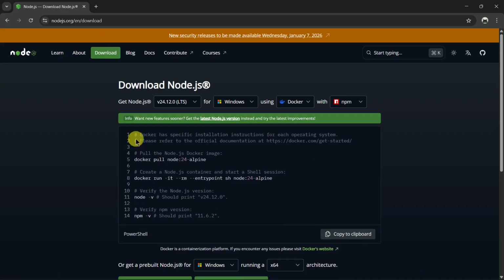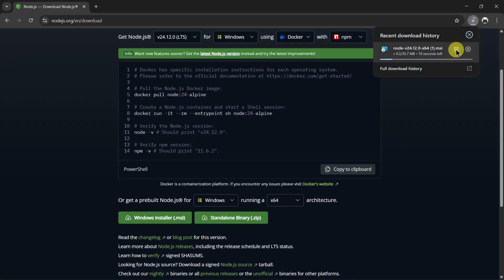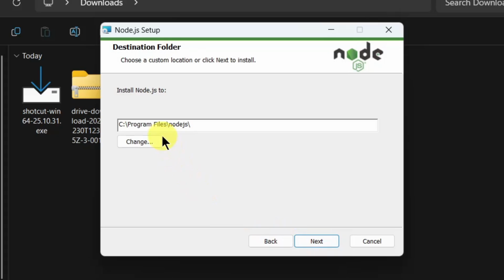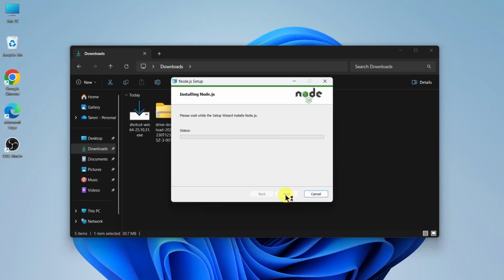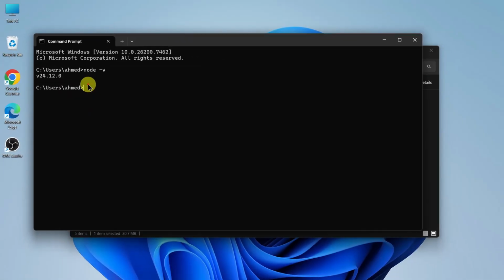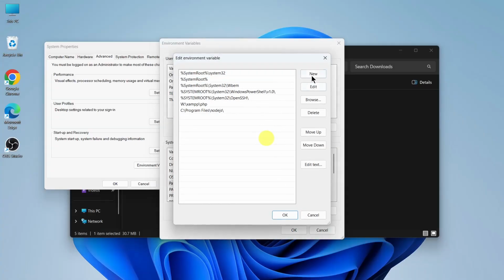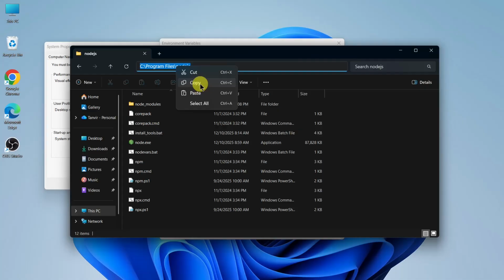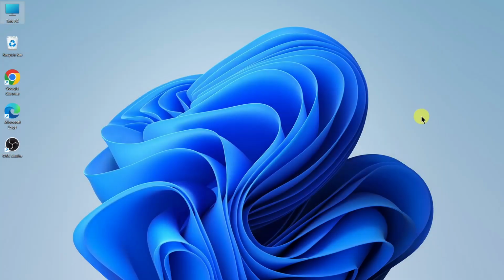how to install node.js in your pc in 2 minutes